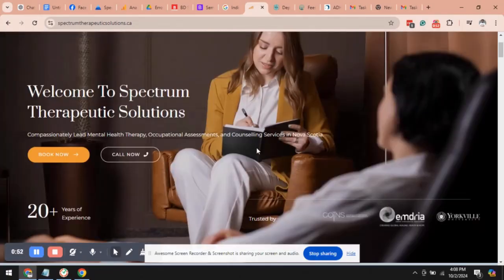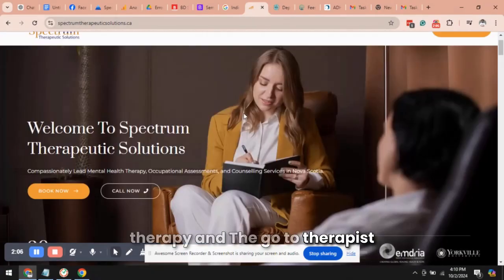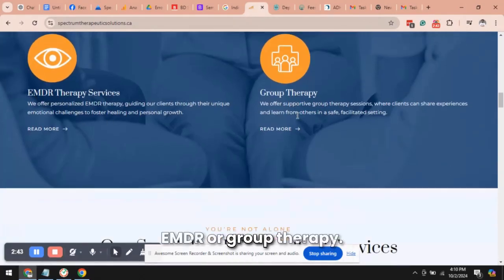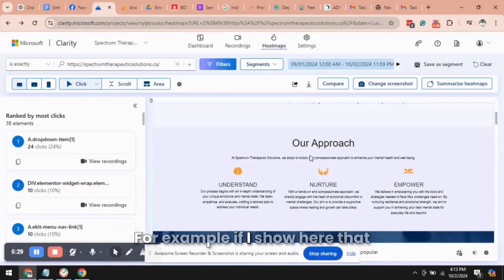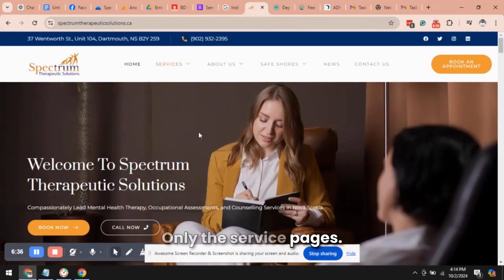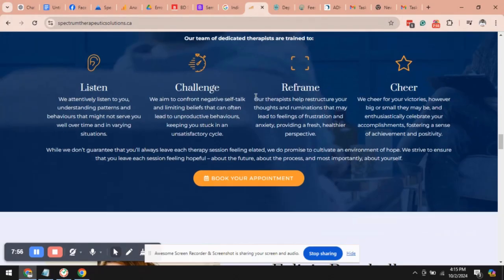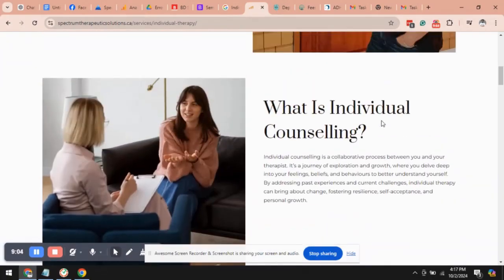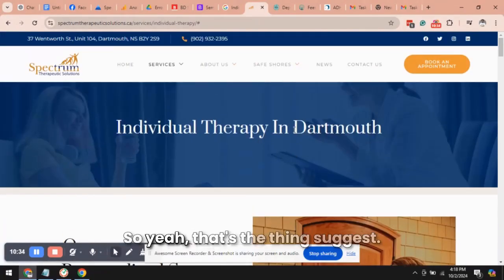Low Conversion Rate Optimization of Health Care Website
Hey, this is Sean from the grow vending. Hey, this is Sean from the Grow Branding. We go through the sessions user behavior analytics tool Okay I'm going to provide spectrum therapy recorded in the Microsoft Clarity. In this video I will show how we In this video I will show how we fix the that helps us understand fix the low conversion rate problem Here is some of the most common low conversion rate problem of one of our client website. how users, are, interacting user behavior pattern we of one of our client website. observe after analyzing with this website through solution after observing the networking and the the sessions recorded in it. session replays and heatmaps. We use Microsoft Clarity, a free user behavior analytics tool that helps us understand heat maps of Microsoft prt.